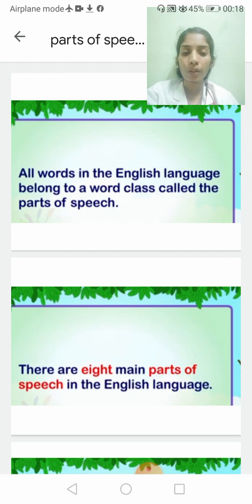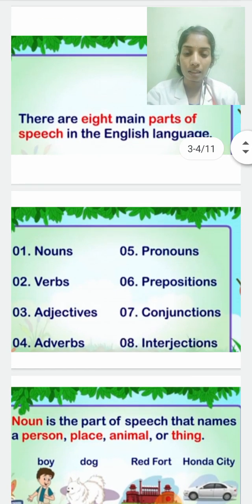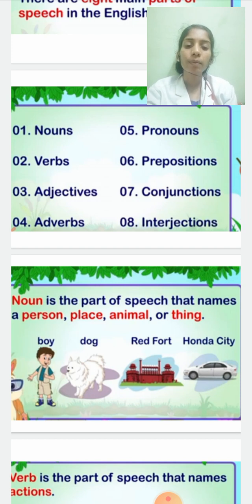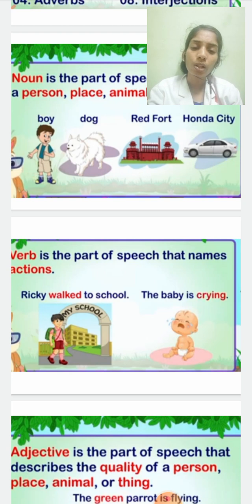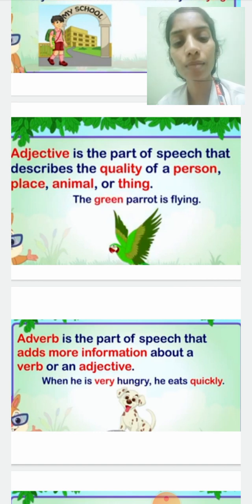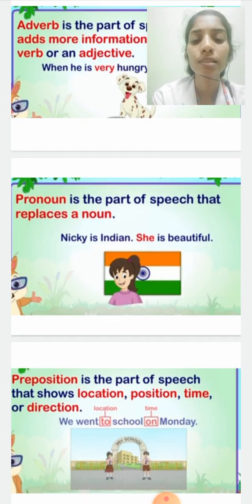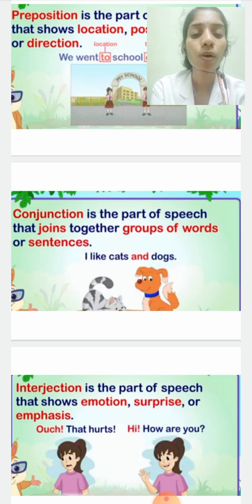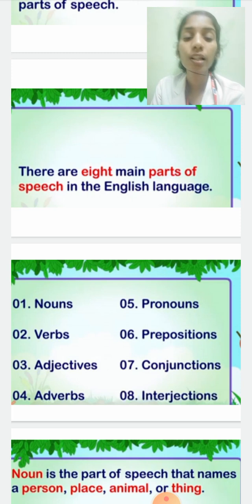Communicative English | Unit II | Parts of Speech